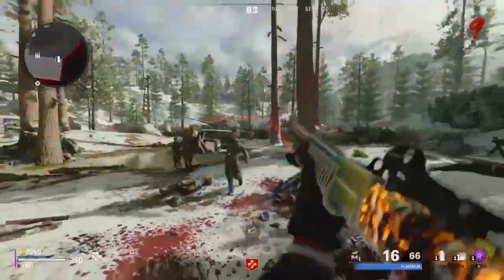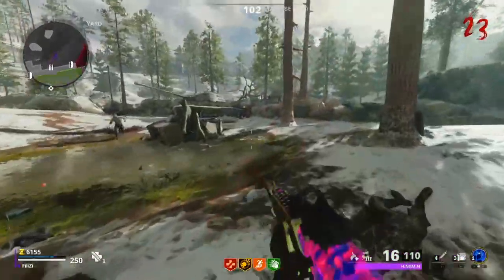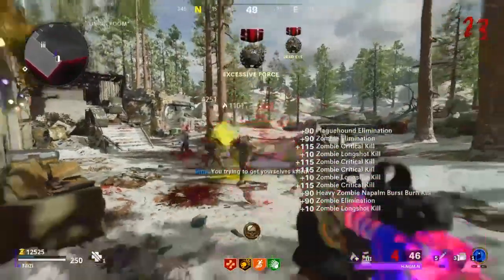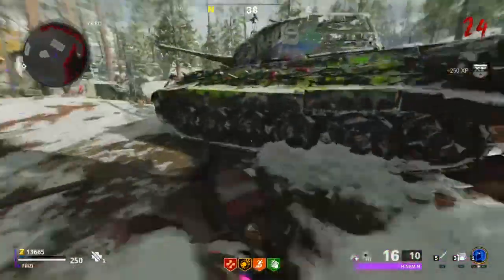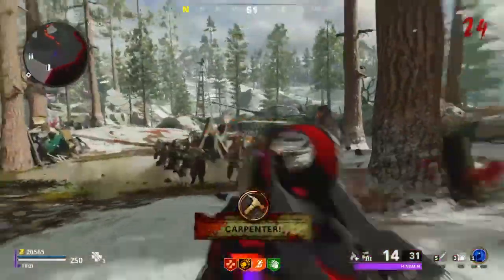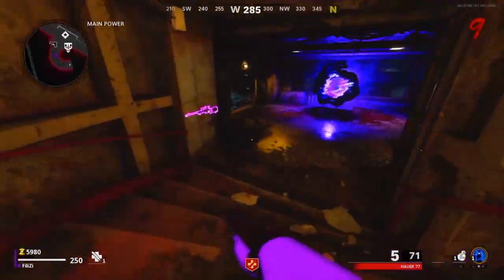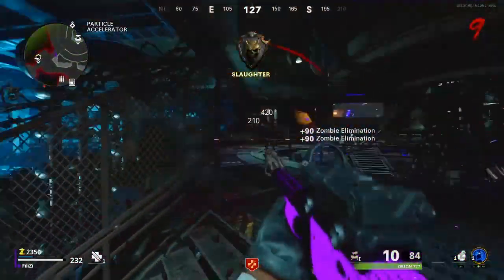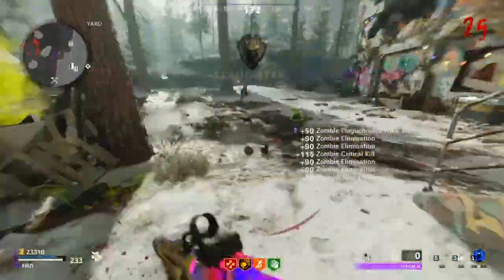How To Get The Shotguns Gold/Diamond Fast & Easy In Zombies (Road To Dark Aether)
If you're reading this...I hope you have a great day & GOODLUCK!

Timestamps
0:00 Intro
1:50 Tips
3:30 Attachments
4:43 Grunge
5:27 Liquid
6:41 Brushstroke
7:07 Vintage
8:11 Fauna
8:43 Topography
9:24 Infection
10:17 Outro